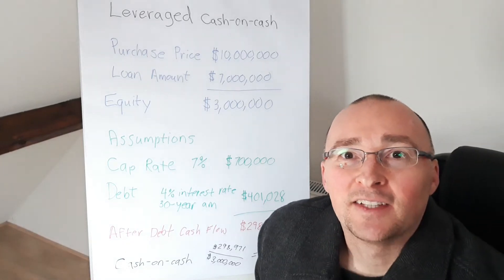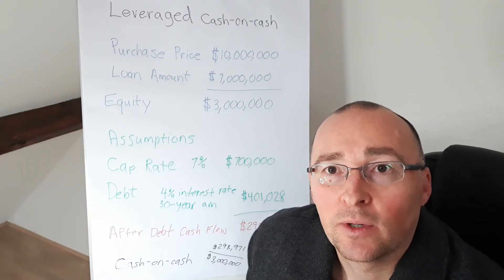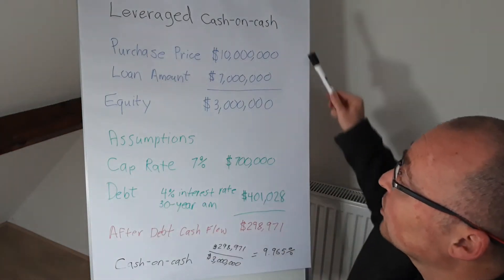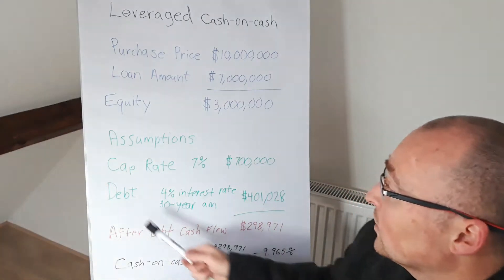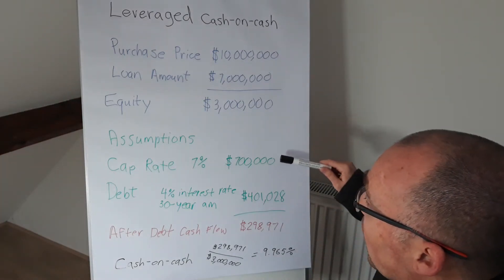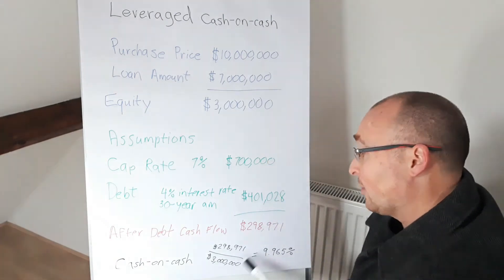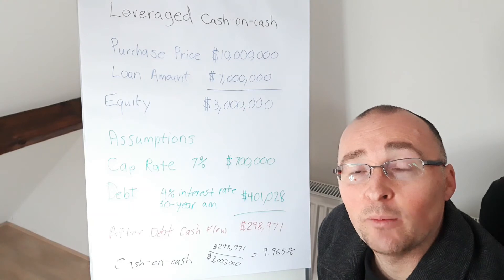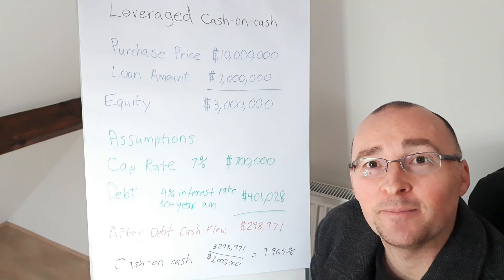Leveraged Cash-on-Cash Returns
The link below takes you to Guardrail Finance's YouTube channel with this video that discusses Leveraged Cash-on-Cash Returns